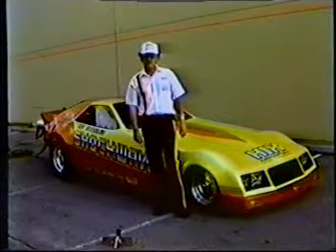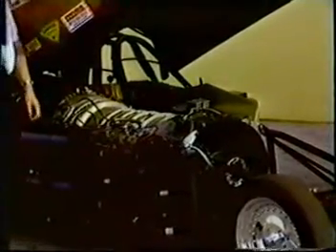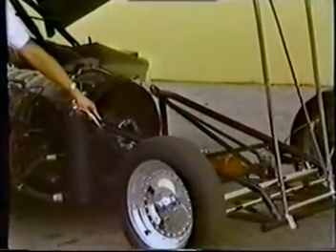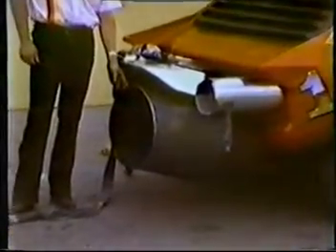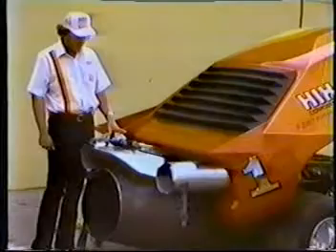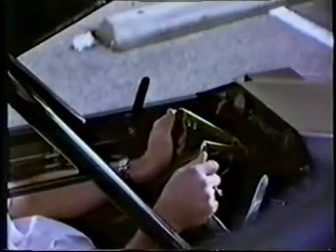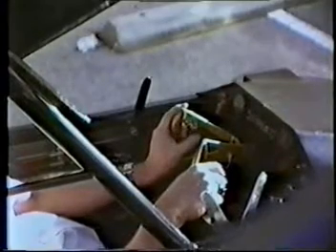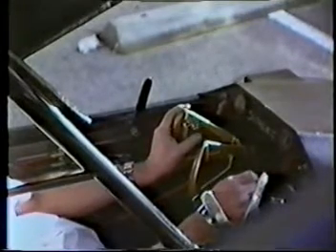Les Shockley's Shockwave Jet Funny Car Promo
Les Shockley's Shockwave Jet Funny Car Promo at Sacramento Raceway in Sacramento, CA.